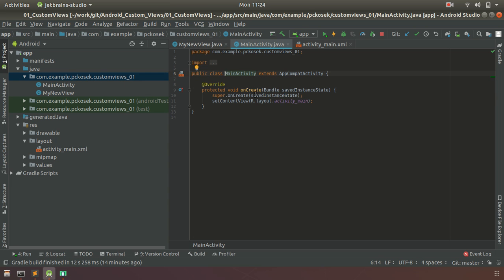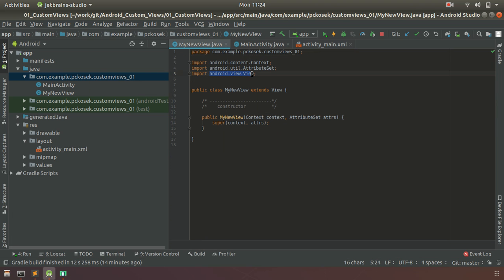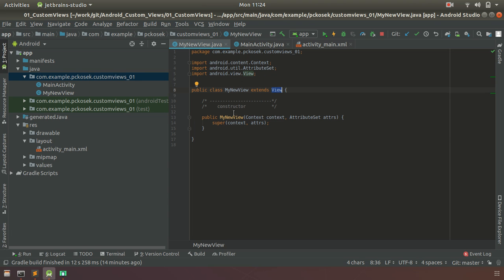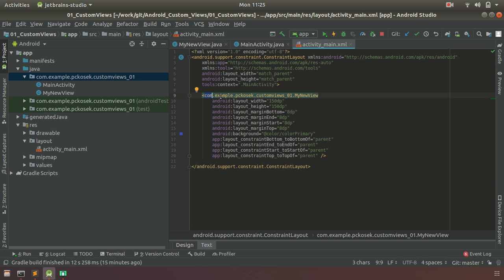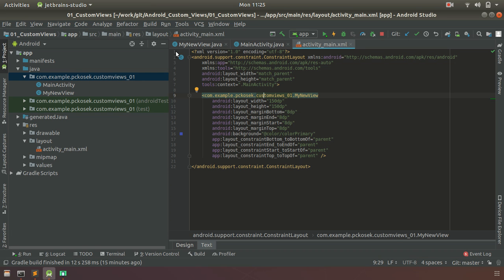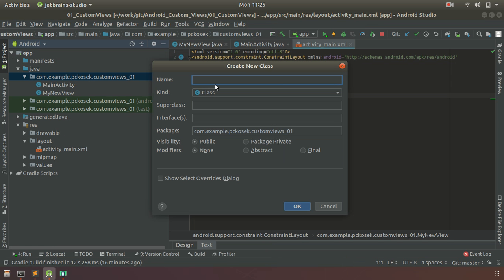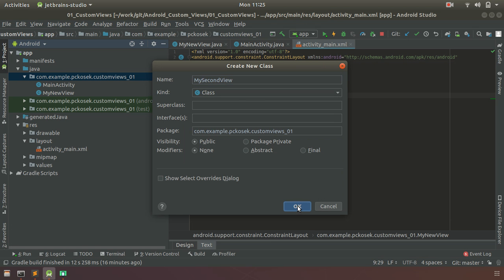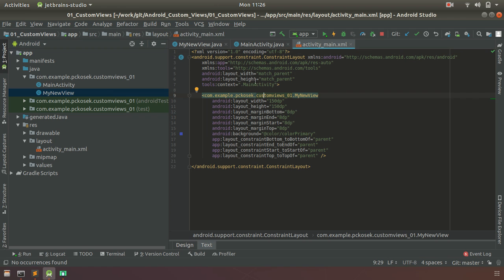Custom View 01 - Lecture